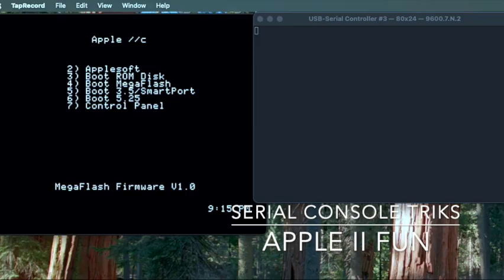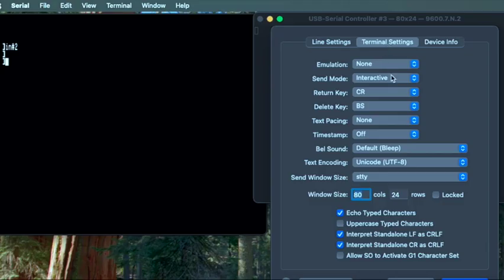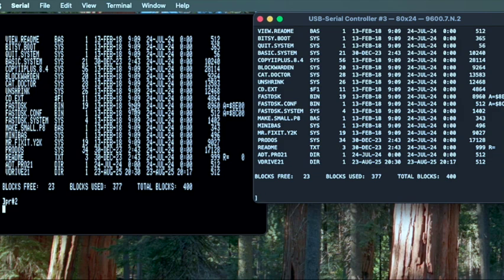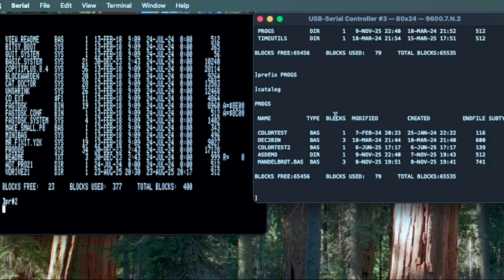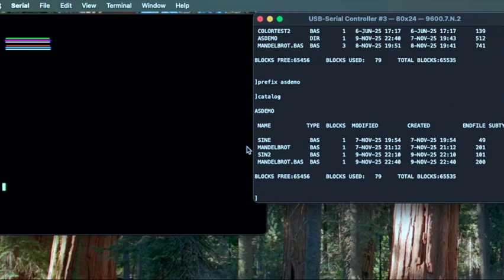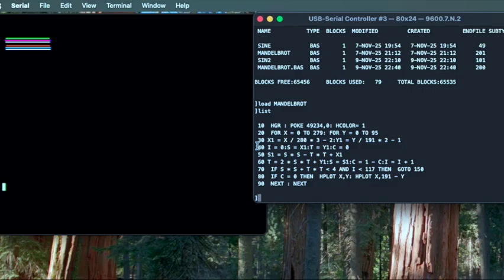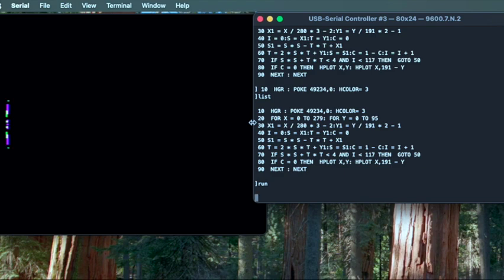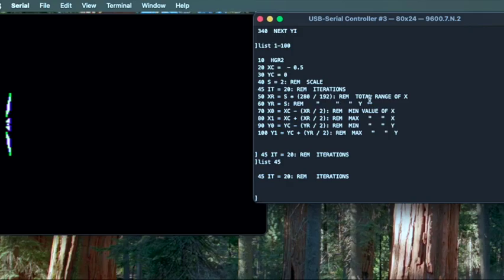Apple IIc Serial Console Fun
Had some fun today connecting to the Apple IIc via the modem port. I show how to configure the port to accept input, how to configure to send output. Finally some cool stuff that can be done when connected via the serial console.

The Apple IIc is an original A2S4000, upgraded with A2c_DVI video output, and a MegaFlash storage device.